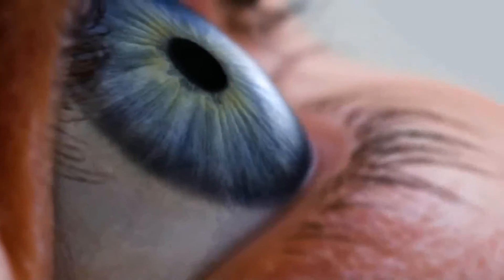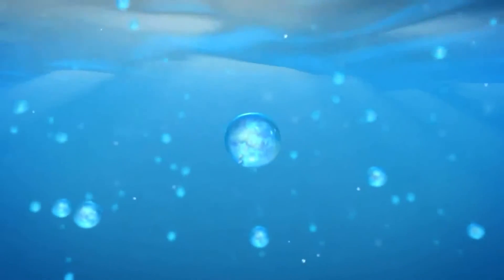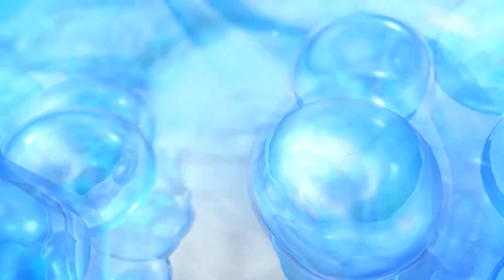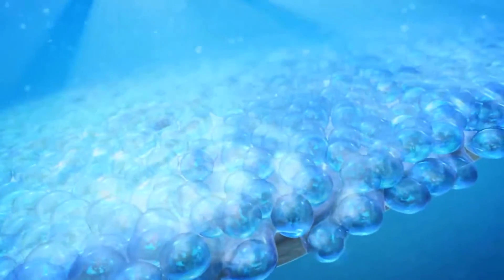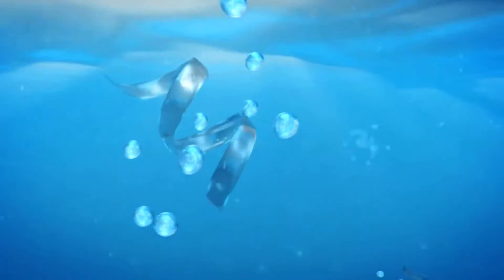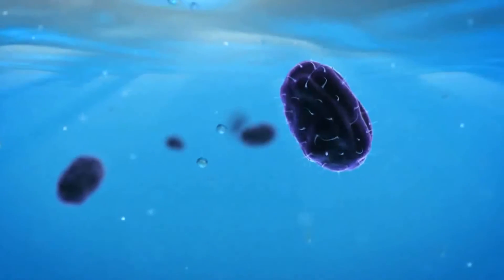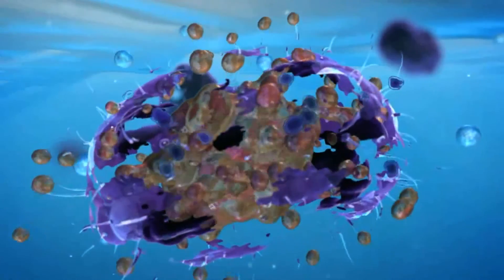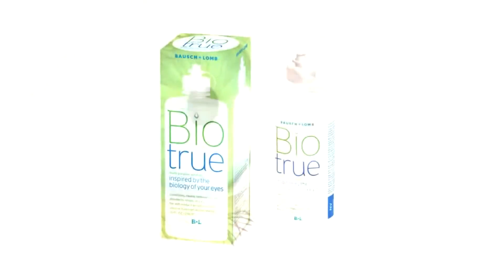Biotrue Multi-Purpose Solution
Biotrue multi-purpose solution moistens in a way your eyes do as it uses a lubricant also found in your eyes and it is pH balanced to match healthy tears. Biotrue solution helps prevent certain tear proteins from denaturing for clean contact lenses and fights germs for healthy contact lens wear.